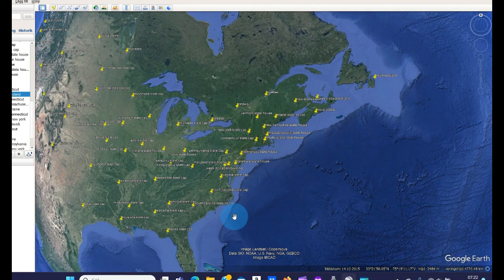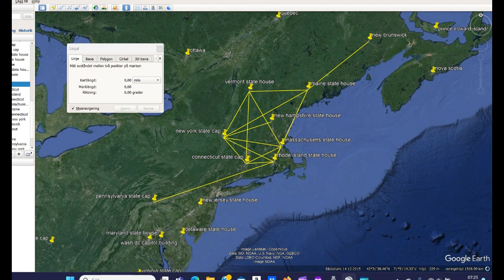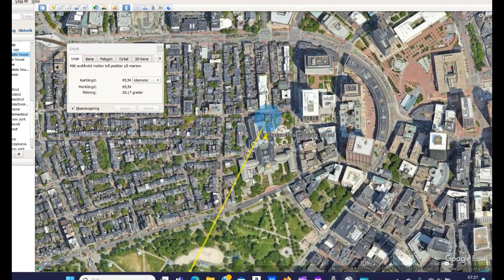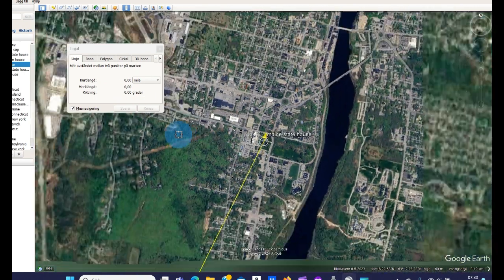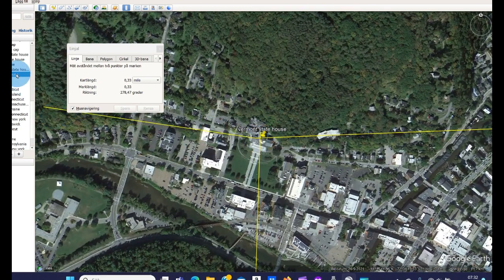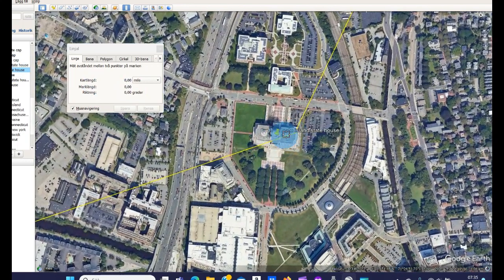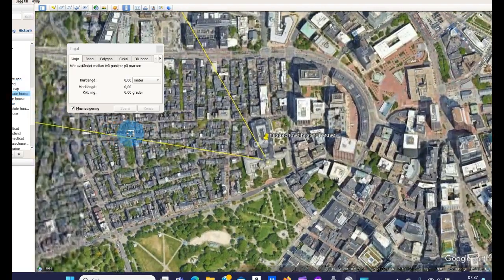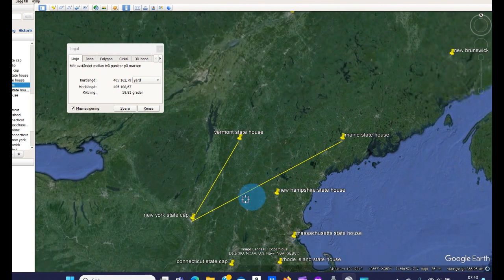North America Capitol buildings orderd by km mile and m yard ratios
In this video you´ll see that the exact locations of US state capitol buildings in and around New England are determined by the distances between the buildings, which are ordered by the km-mile ratio and also the meter-yard ratio. These state capitol buildings are placed with enormous precision to relate to one another with these ratios between capitol building distances.